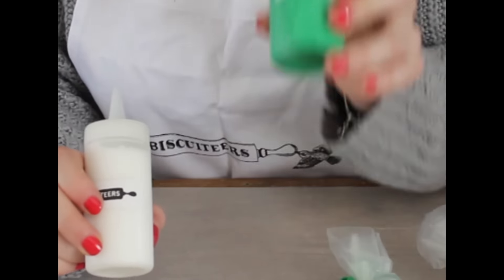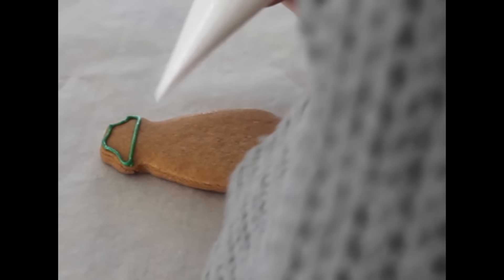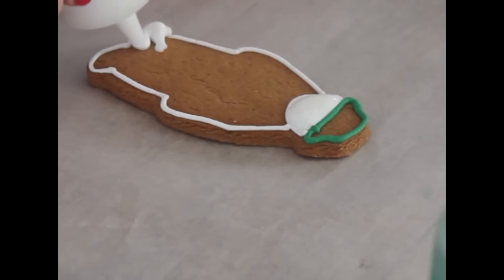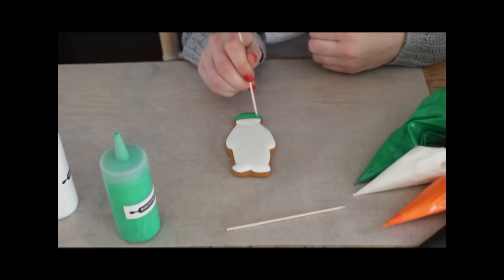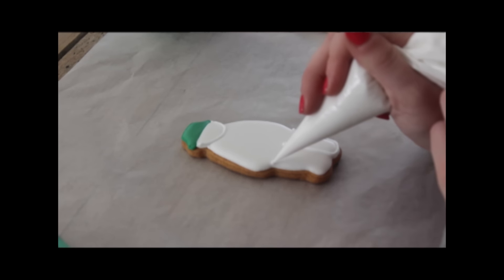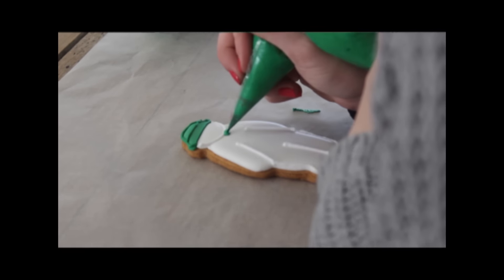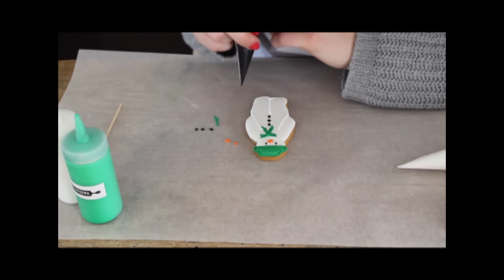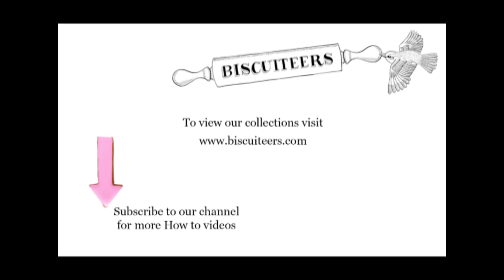How to ice The Snowman biscuits | Biscuiteers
To celebrate the release of our brand new The Snowman and The Snowdog collection we are showing you how to ice your own snowman biscuits!